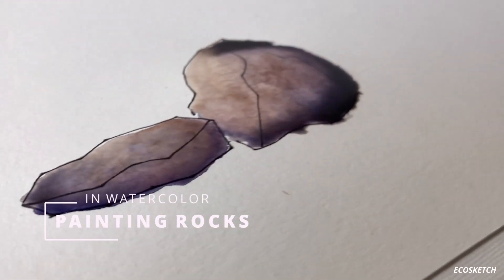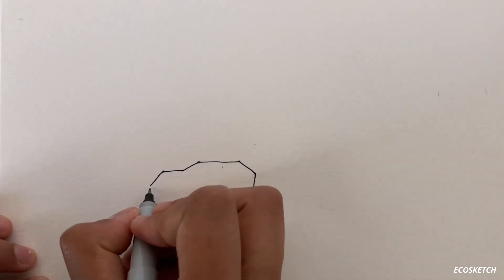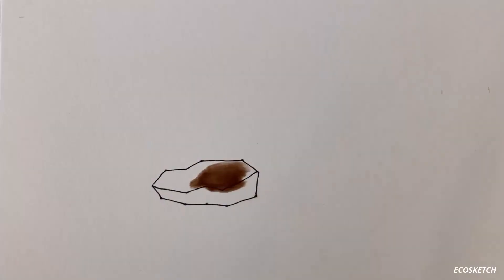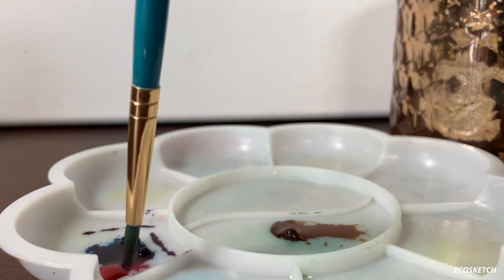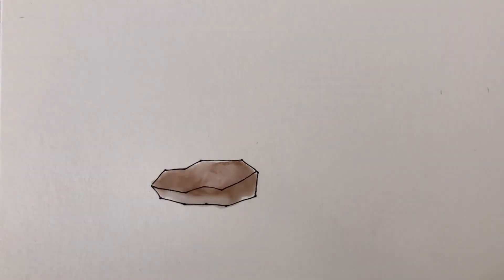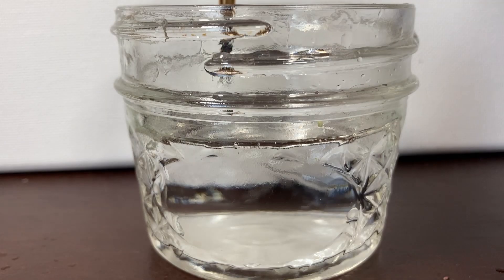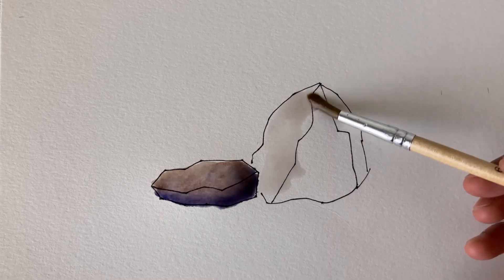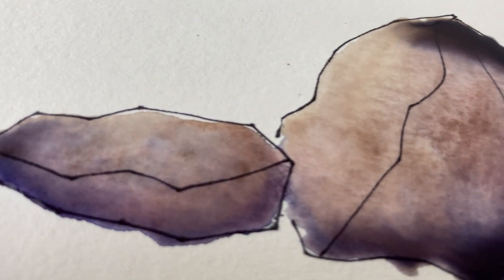Painting Rocks with Watercolor | ECOSKETCH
You've hit rock bottom! This is the very first video on this channel. To commemorate this, we will be painting rocks with watercolor! Enjoy :D

For some reason the comment section isn’t working for this video and I’ve been trying to resolve the issue. I know it’s not my settings because another video I posted (now unlisted) doesn’t have this problem. Hopefully the next video doesn’t have the same issue.

🦝MATERIALS🦝
- 36 Pack Artist Loft Watercolor: (This paint is okay for those who are getting into watercolor, but I would not recommend otherwise. I may do a review on this product in the future.)
- Plastic Palette (Not exactly the one I used but it's wayyyy cheaper)